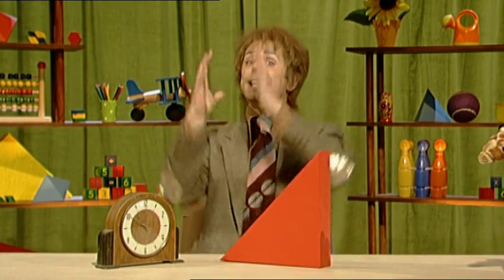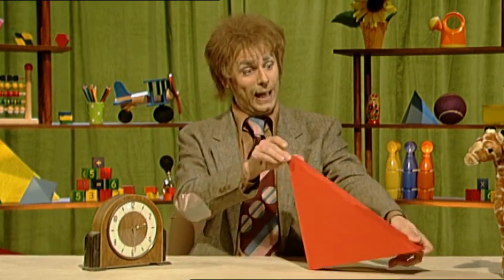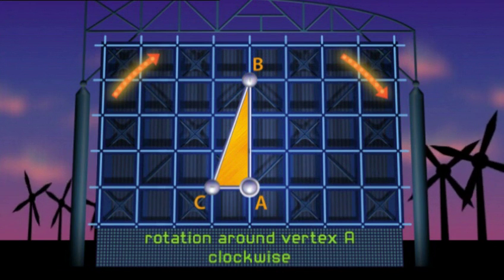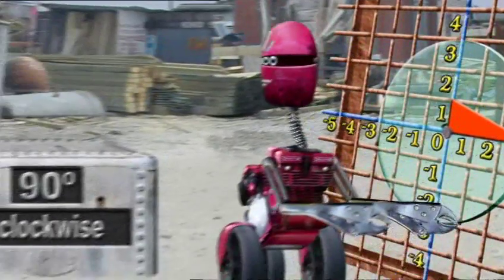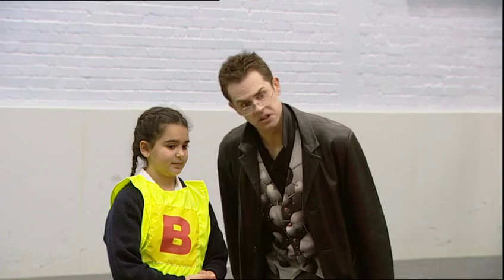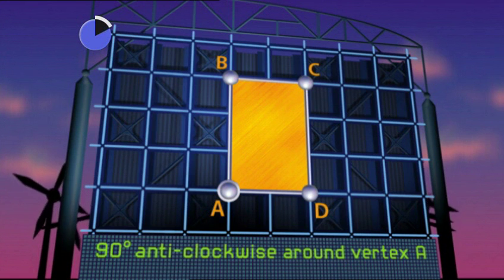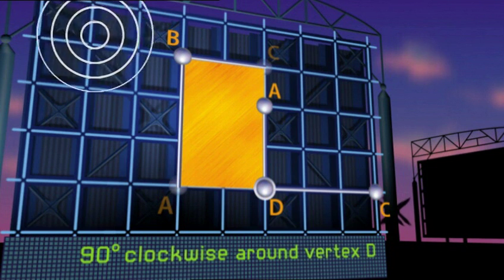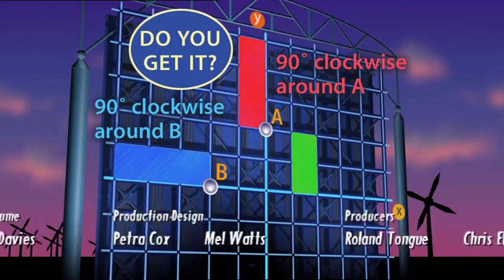38 Turning points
recognising rotations